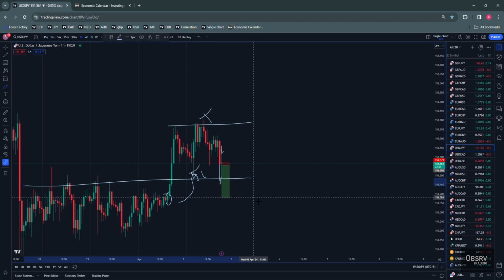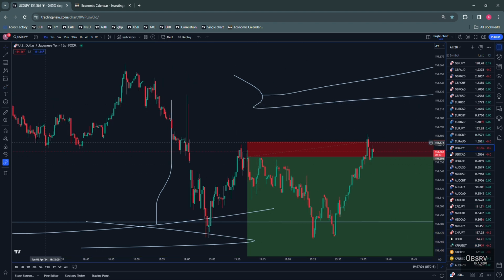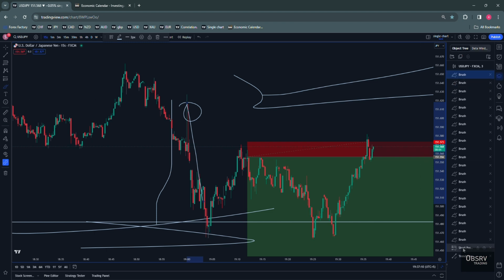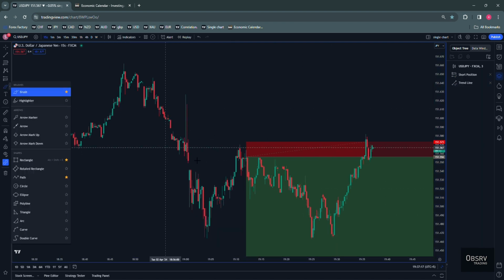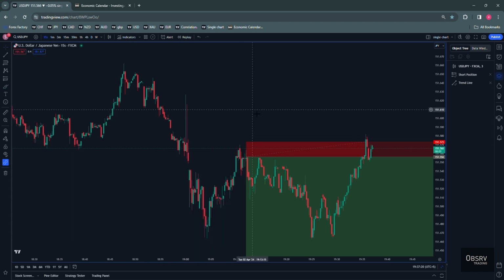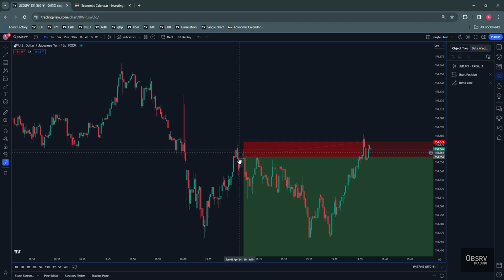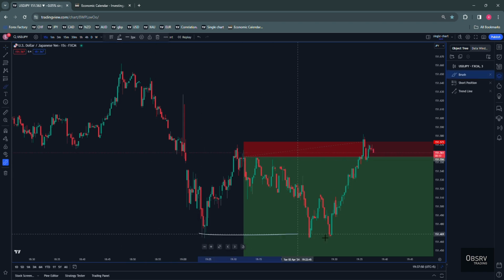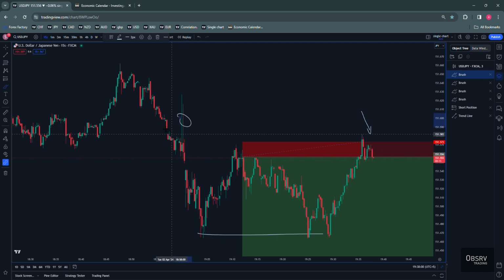Missed opportunity on AUD/USD - Trade Analysis | JOLTs Job Openings | 2 April 2024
In this video, I show you a trade I was looking at on AUD/USD following the JOLTs Job Openings news release. I cannot emphasize enough the importance of news events in trading the Forex market.

We don't use Moving Averages, Bollinger Bands, Elliot Waves or Harmonic Patterns... This trade was taken using a simple read of price action (support and resistance) that repeats over and over again.